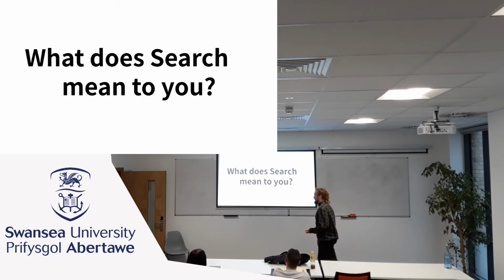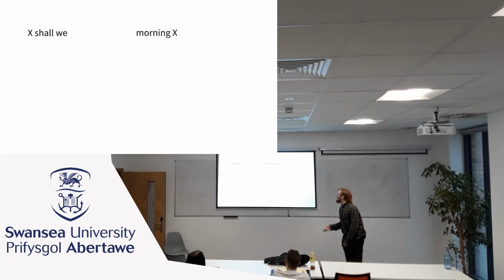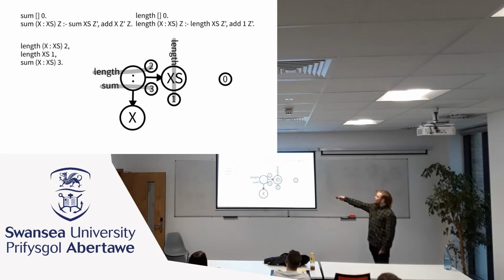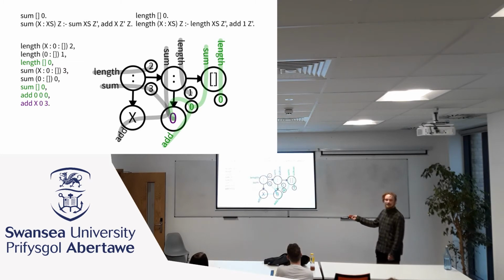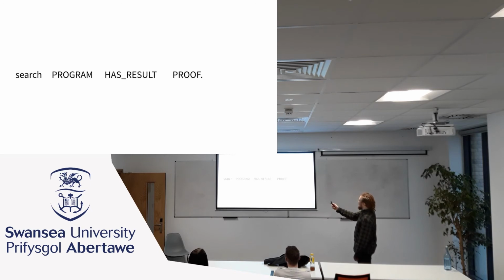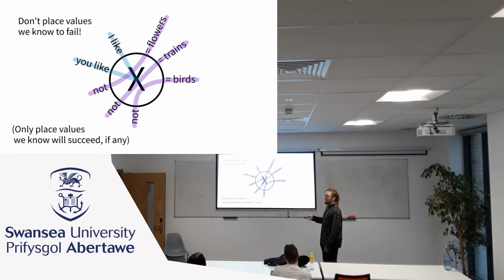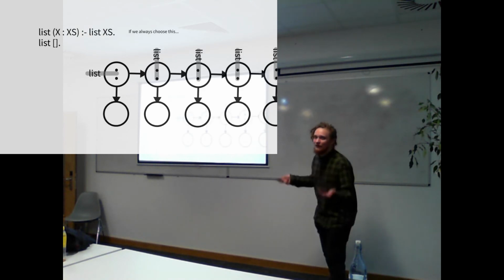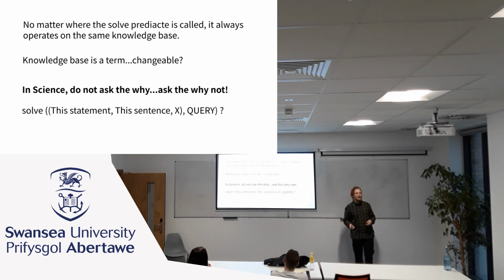Making a Nice Language - Part3: Search.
Today's topic is going to be search! This will give you an important part of building the compiler for your nice language!

Sorry for the bad quality in between. Our backup-camera was from the stone ages!